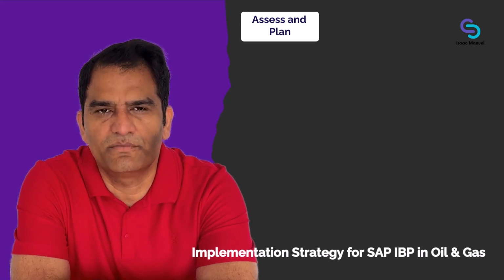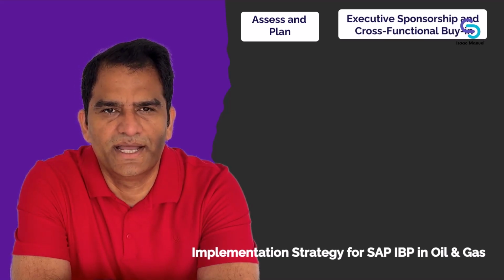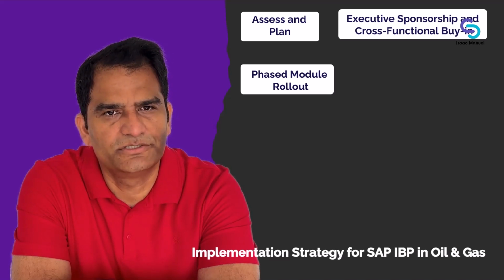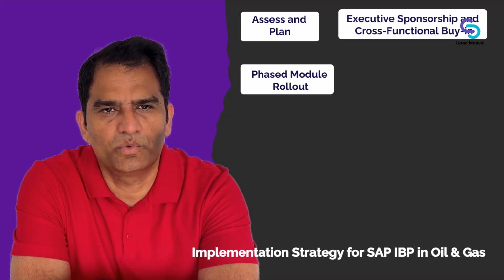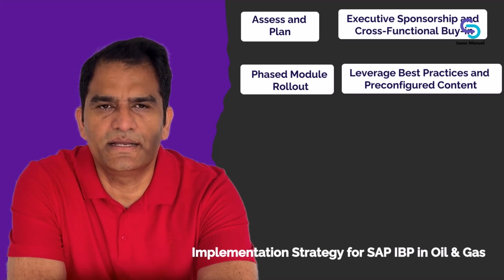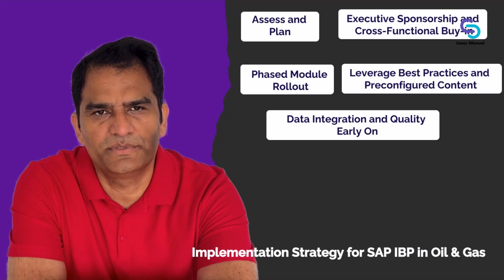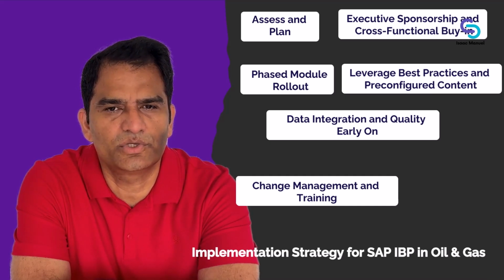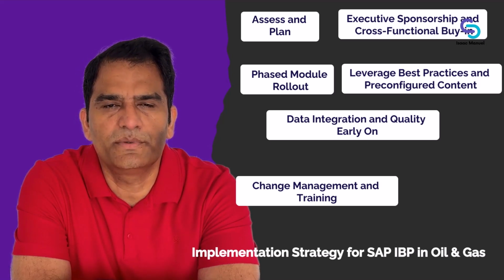Implementation Strategy for SAP IBP in Oil & Gas | Best Practices & Key Steps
Implementing SAP Integrated Business Planning (IBP) in the Oil & Gas industry is not just a technical project — it’s a strategic transformation.

In this video, we break down the essential elements of a successful IBP implementation strategy and explain how it can drive measurable business value.

You’ll learn about:
1. Assessing current planning processes and defining KPIs
3. Phased module rollout (Demand, S&OP, Supply Planning, Inventory)
4. Leveraging SAP best practices and preconfigured content
5. Data integration and ensuring quality early on
6. Change management, training, and building an IBP Center of Excellence
7. Avoiding “lift and shift” of legacy APO processes
8. Using pilots and iterations to build trust and deliver early wins

With the right approach, Oil & Gas companies can move beyond legacy systems and establish a robust, future-ready integrated planning process. Done well, IBP becomes not just a tool, but a competitive advantage in a turbulent energy market.